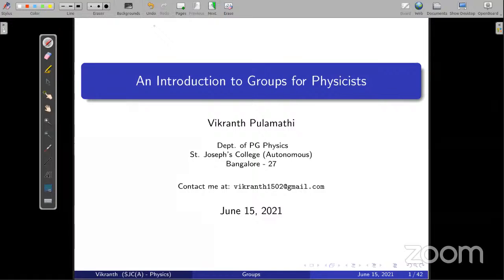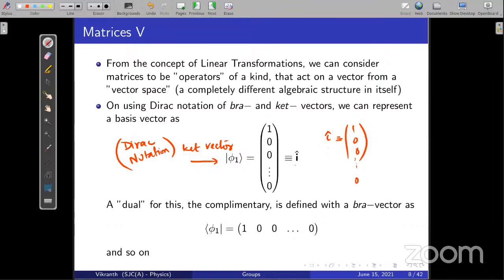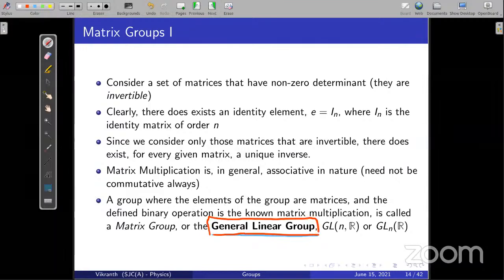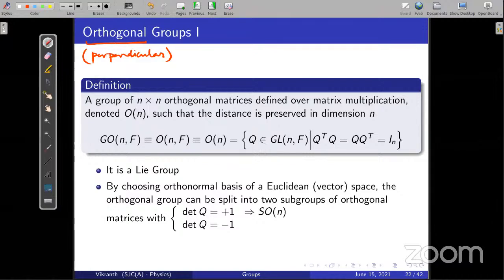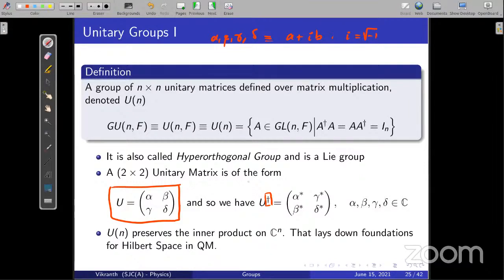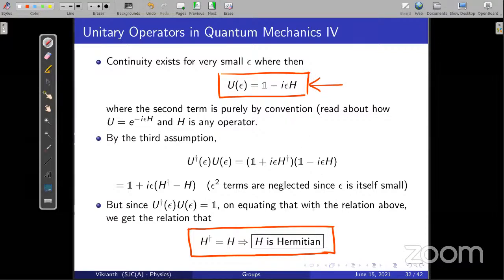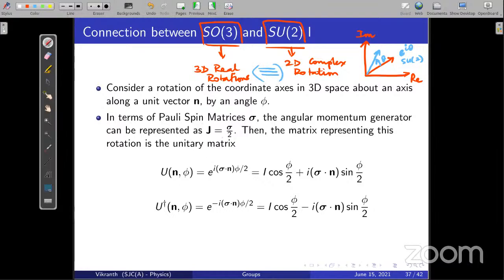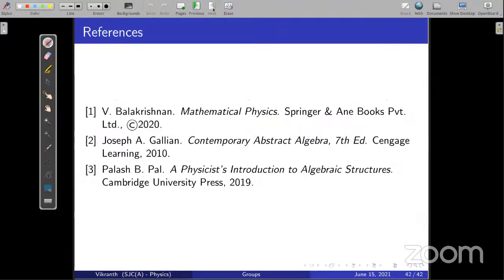Day 16:- An Introduction to Groups for Physicists